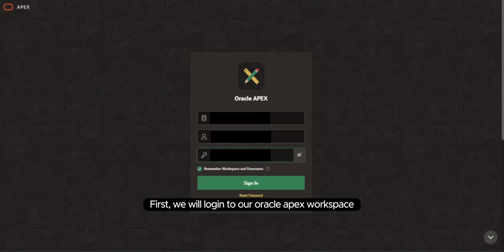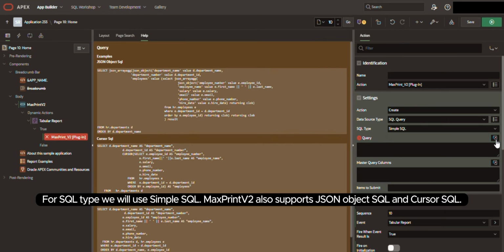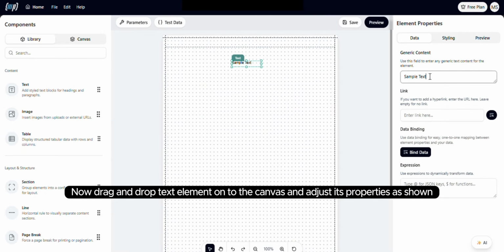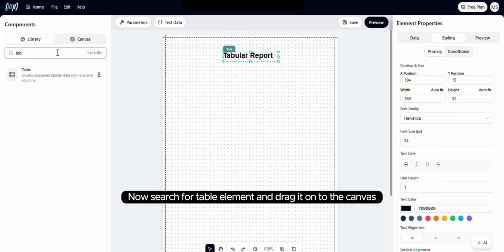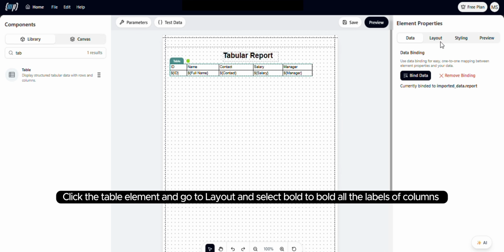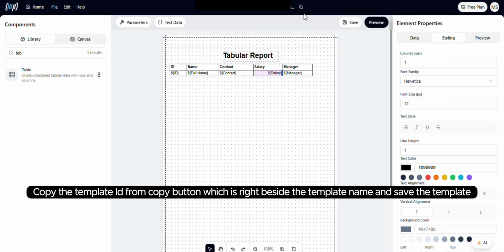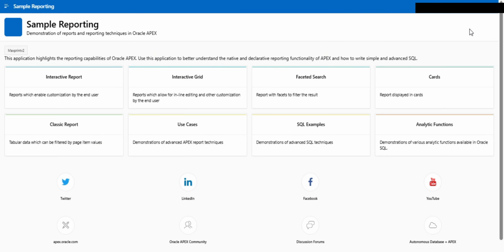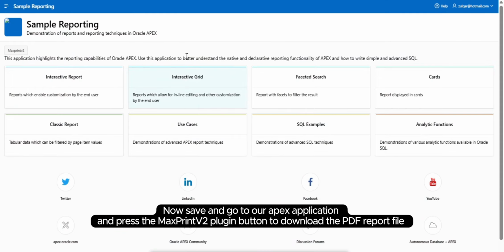How to Create a Tabular Report in Oracle APEX with MaxPrint V2 | Built-in Template Tutorial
In this tutorial, we demonstrate the fastest way to build a Tabular report in Oracle APEX using the built-in templates available in the MaxPrint V2 plugin.

If you are looking for professional Oracle APEX reporting tools and high-performance Oracle printing solutions, this video is for you. We explore how this apex reporting tool simplifies data presentation, offering a robust alternative to apex office print and other apex print solutions.

What You’ll Learn:
- How to configure the MaxPrint V2 plugin in your Oracle APEX workspace.
- Setting up JSON Object SQL queries to fetch and organize tabular data.
- Using the MaxPrint Designer to select the pre-configured Tabular Template.
- Binding dynamic data from your query directly to the report canvas.
- Automating the Oracle APEX print pdf process to open or download reports instantly.

Key Steps Covered:
1- Plugin Setup: Adding MaxPrint V2 to your application page and creating a dynamic action.
2- Data Source: Configuring the SQL query and selecting the JSON data type.
3- Template Designer: Navigating the designer to select the built-in Tabular layout.
4- Final Integration: Using the Template ID to generate and view the Oracle printing output.